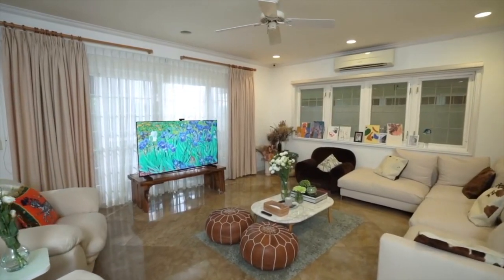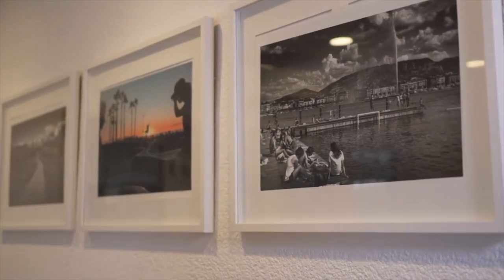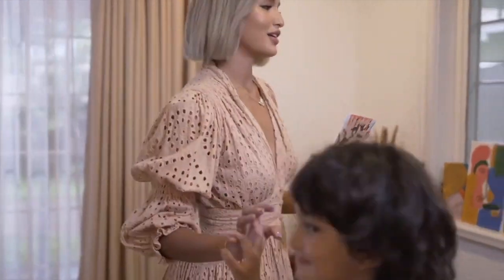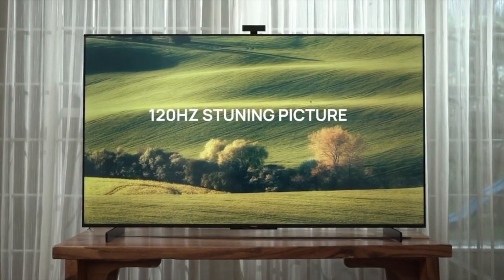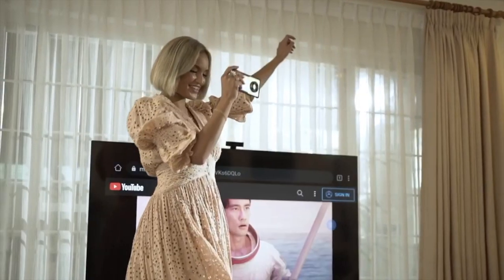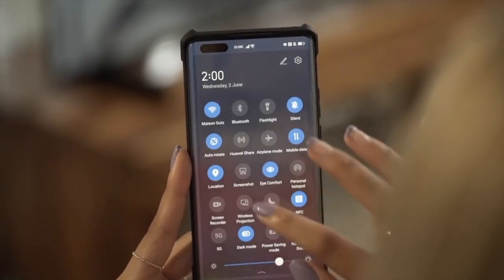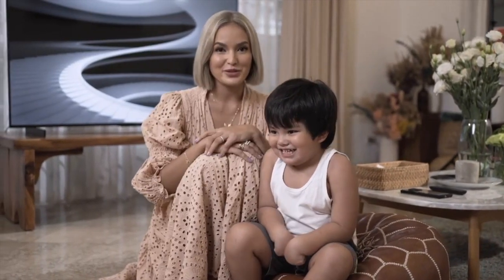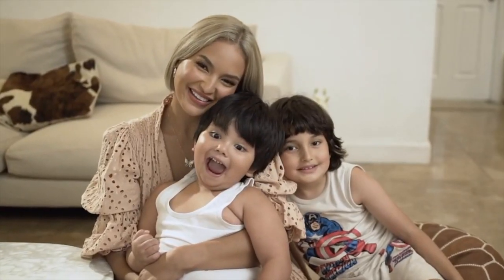SARAH LAHBATI || MINI HOUSE TOUR + HUAWEI PRODUCT!